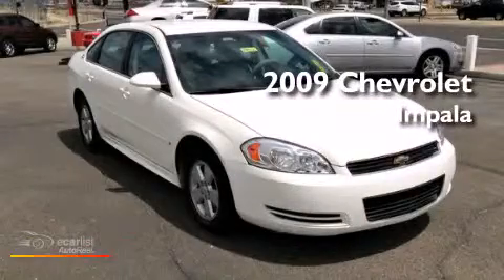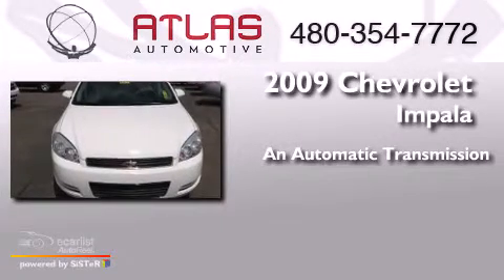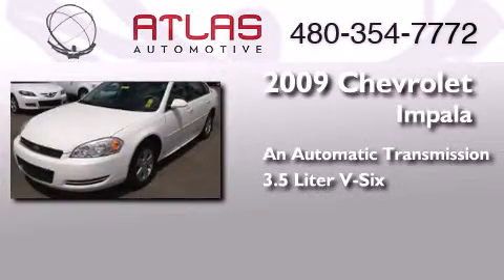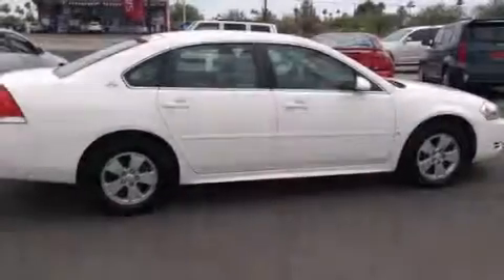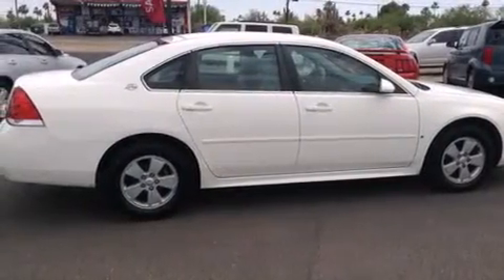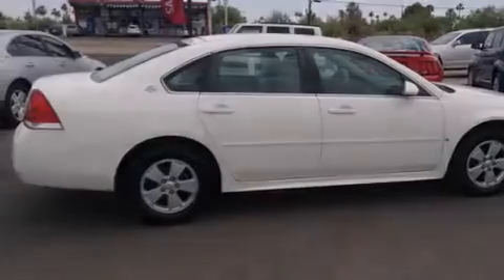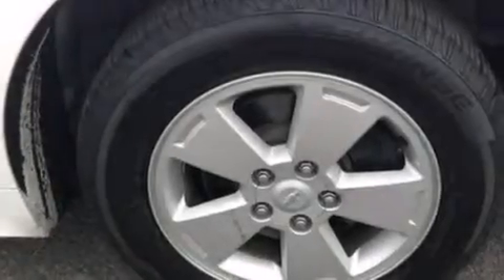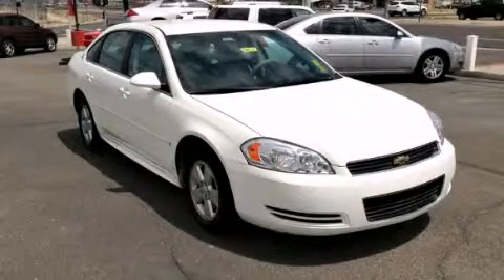2009 Chevrolet Impala Mesa AZ 85207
We have been honored to serve the Mesa AZ area , we promise that your experience at our dealership will exceed your expectations ! Year : 2009 Make : Chevrolet Model : Impala Engine : 3.5L V6 SFI (E85) includes (E85) FlexFuel ethanol) capability, Trans . : Automatic Exterior : Other Miles : 58,825 Interior : Other Atlas Automotive 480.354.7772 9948 E Main Mesa , AZ 85207